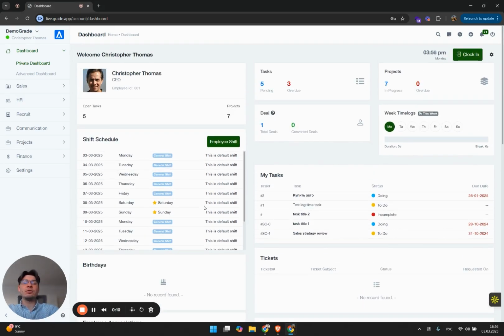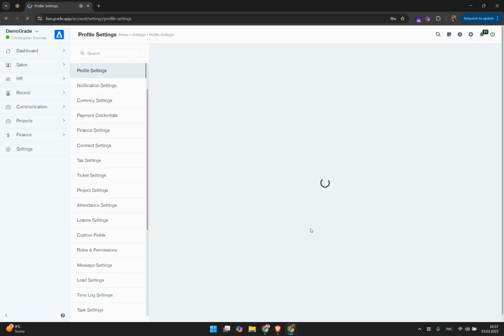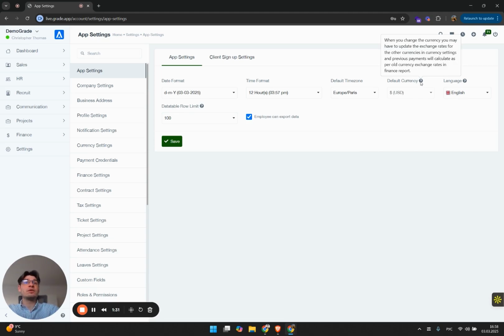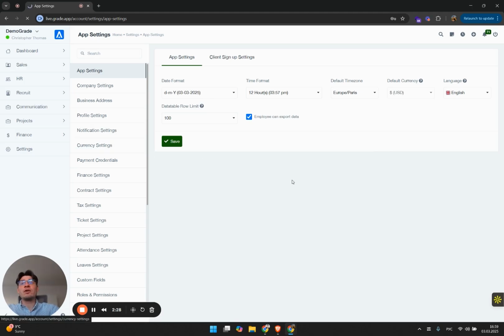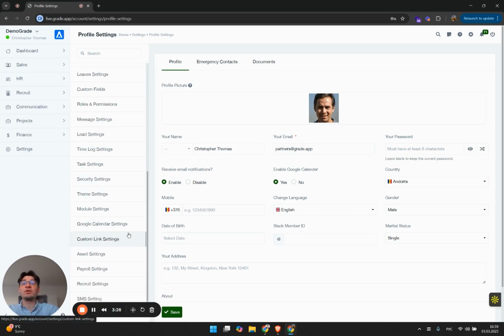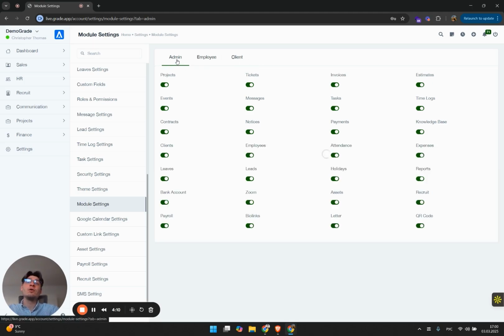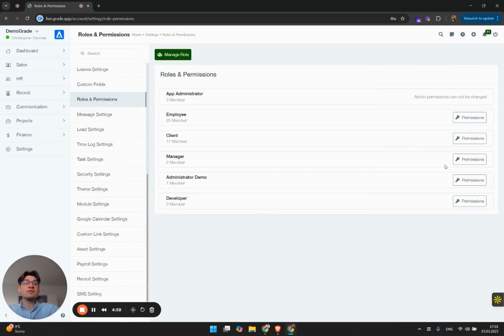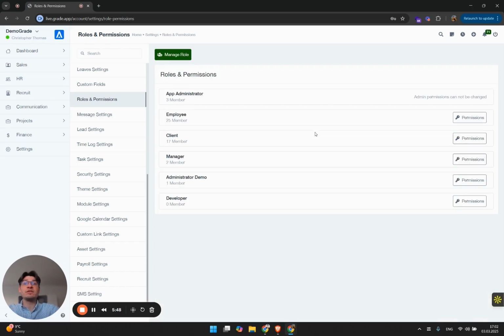First-Time Setup of the Grade ERP System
This video provides a step-by-step guide on the first-time setup of the Grade ERP system. The process includes entering company details, configuring application settings, and selecting the default currency for accurate financial calculations. Additionally, it covers user role management and access permissions to ensure smooth system operation.

Following these steps will help streamline the setup process and optimize system functionality.